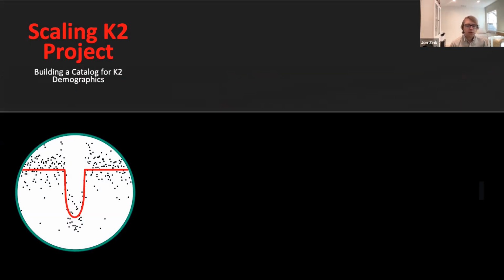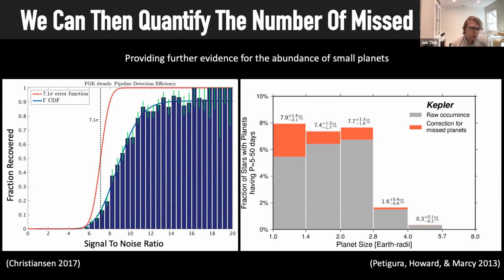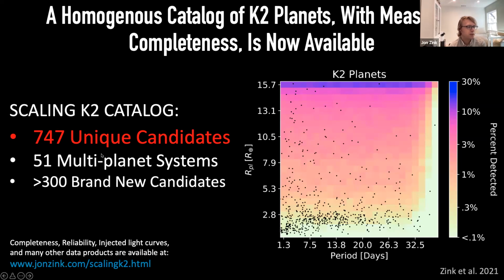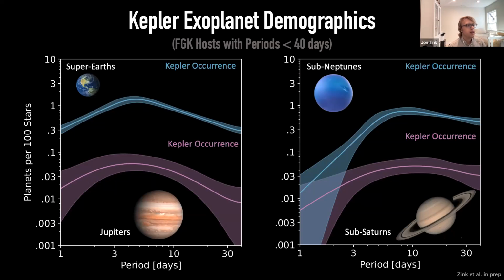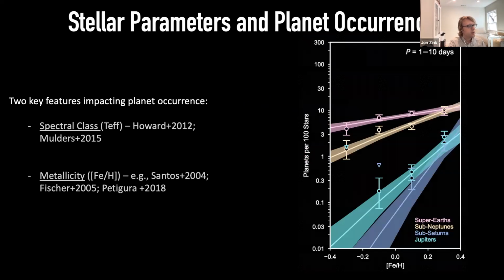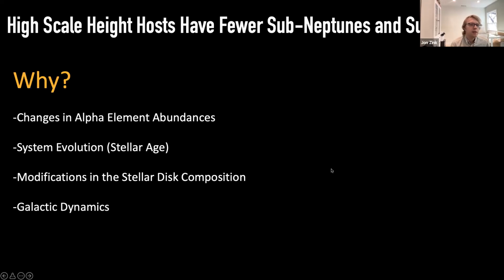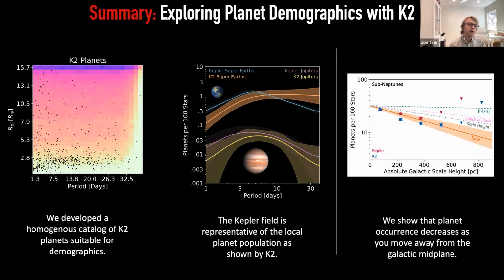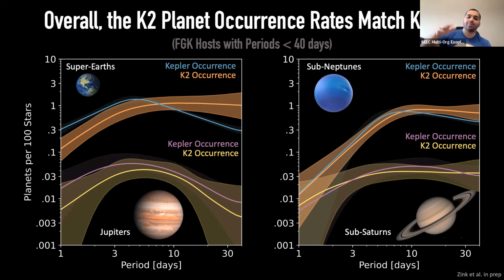Assessing Galactic Influences on Planet Formation with Exoplanet Demographics - Jon Zink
Assessing Galactic Influences on Planet Formation with Exoplanet Demographics
By: Jon Zink (Caltech)

Originally presented on May 12th, 2022.

Learn more about the NASA Goddard Space Flight Center's Exoplanet seminar series